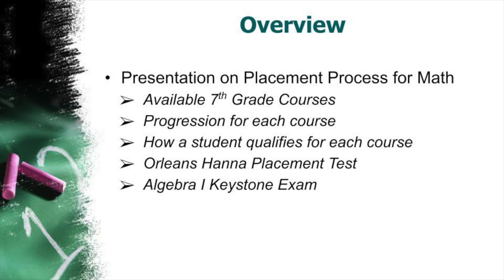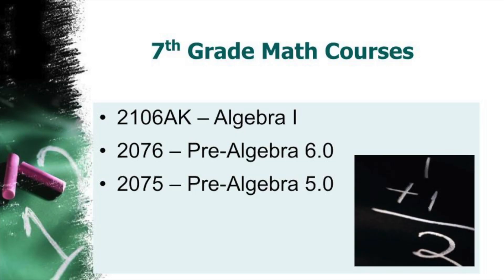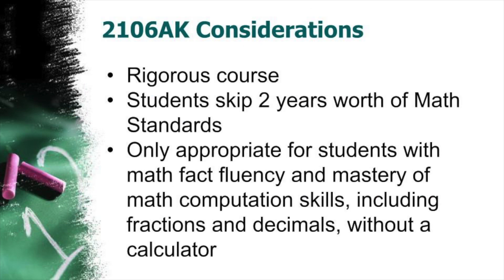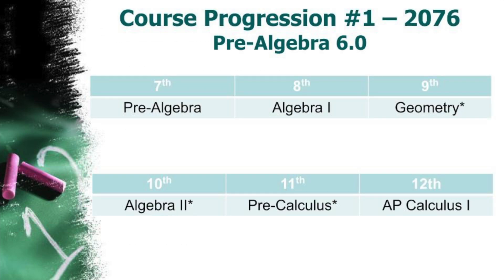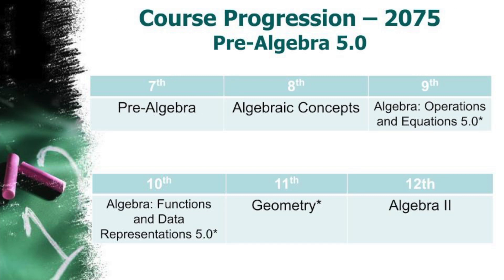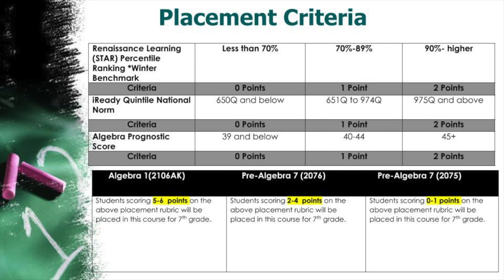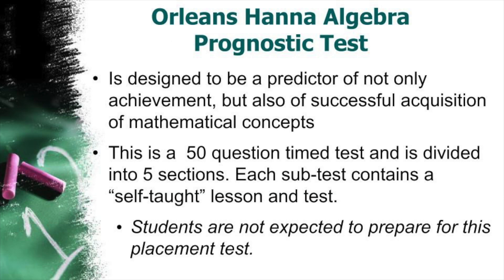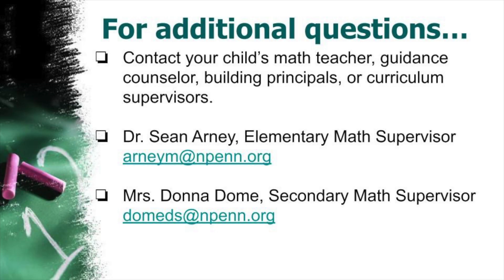NPSD 6th Grade Math Placement Process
Dr. Sean Arney & Mrs. Donna Dome explain the 6th Grade Math Placement Process for NPSD Middle Schools.